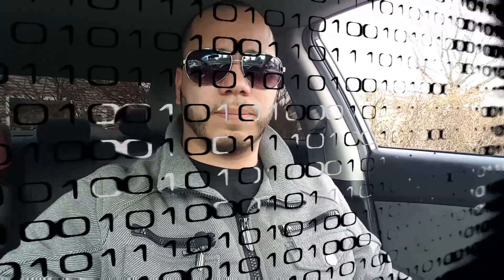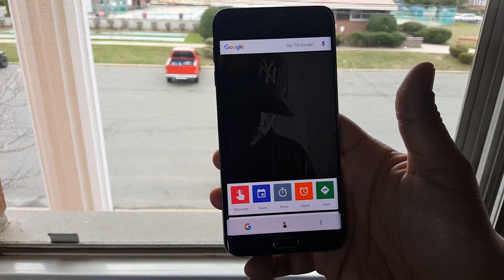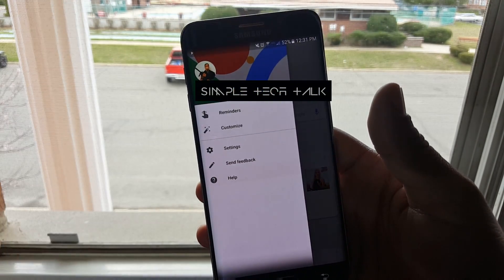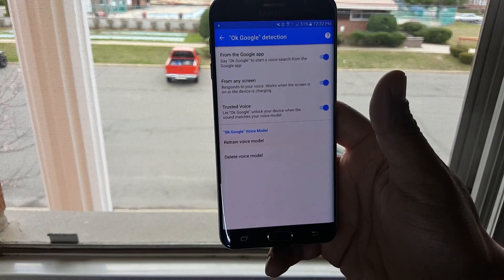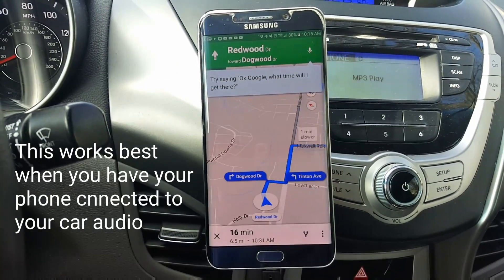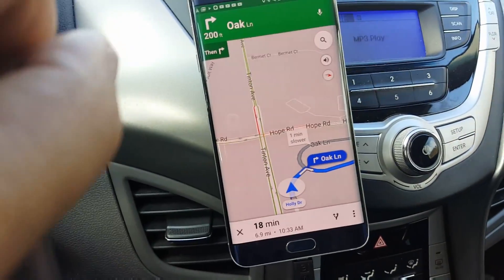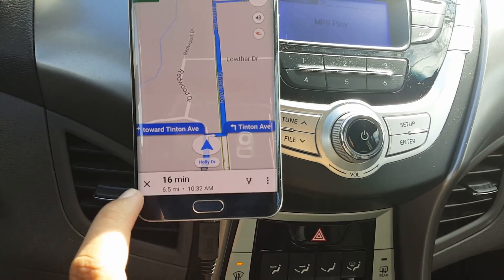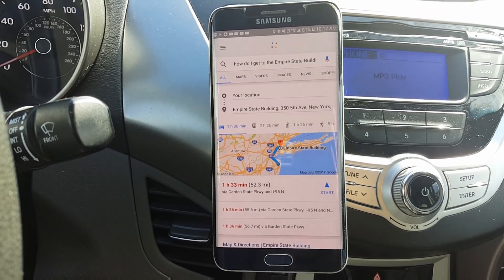Voice Control your GPS with Google Maps and Google Now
Learn how to set up Google Now so your phone hears your voice while driving to activate your GPS in Google Maps.